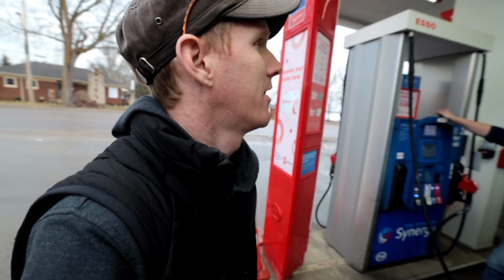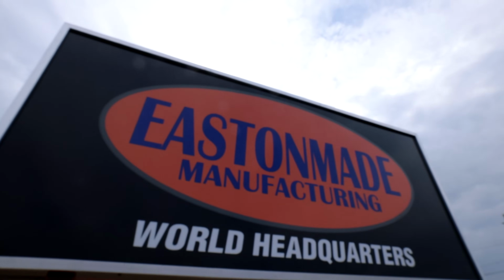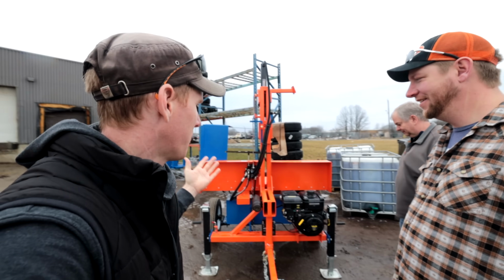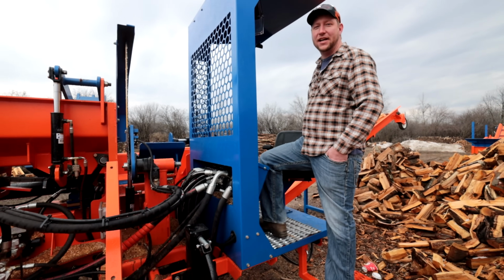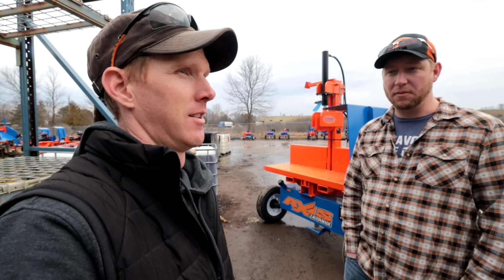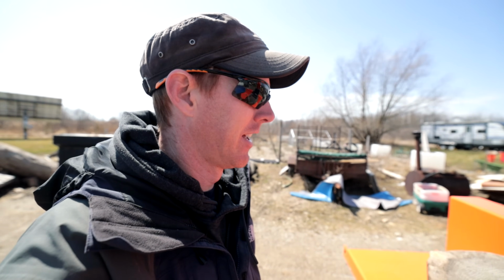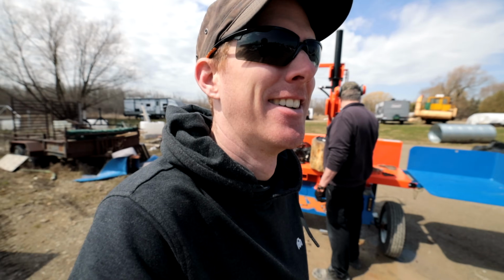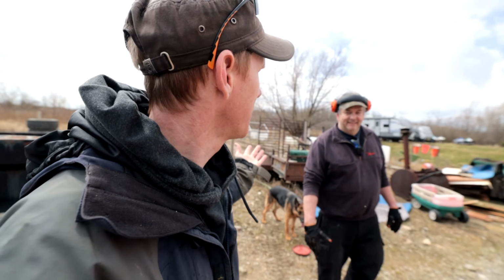Will it Split? | 'Things You Shouldn't Split' vs. The World's Best Wood Splitter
I test against unconventional objects (and conventional wood) to see if it'll split.